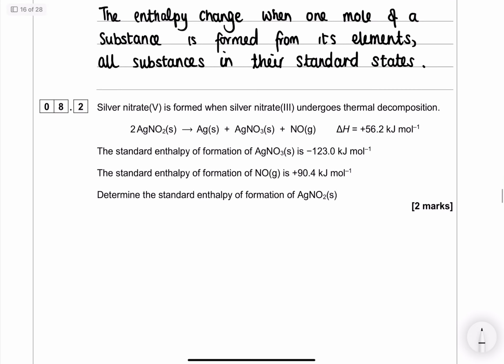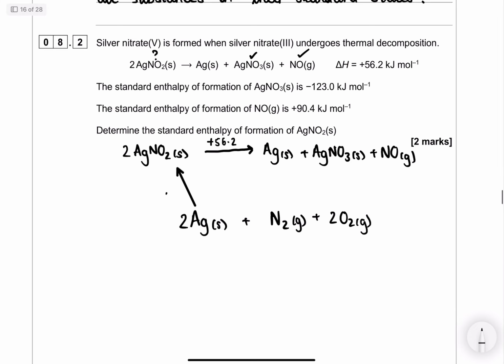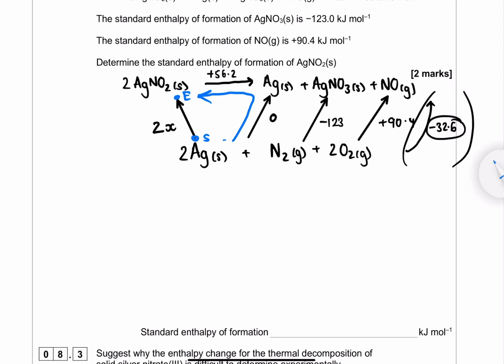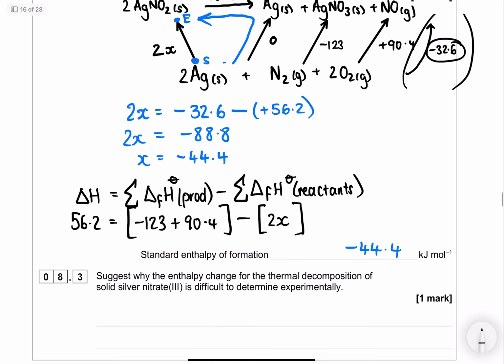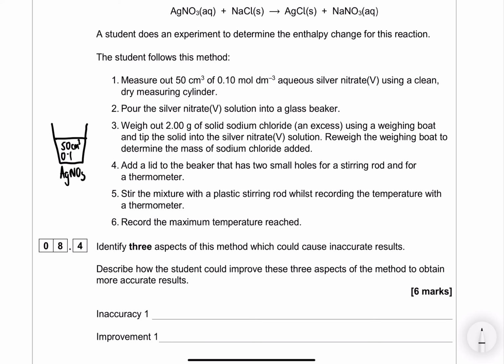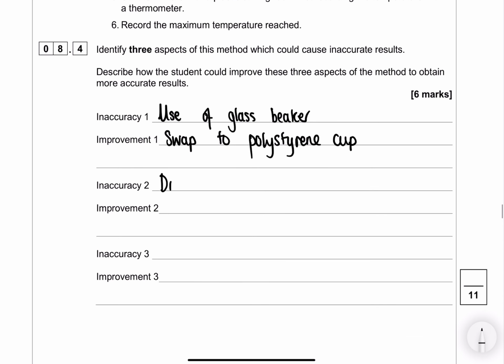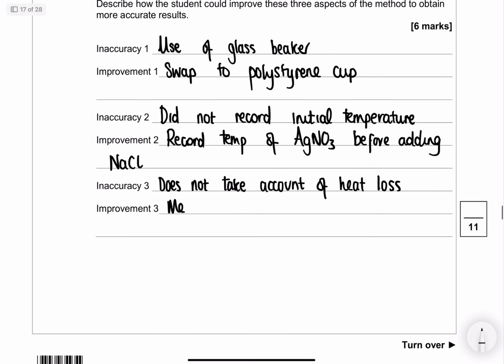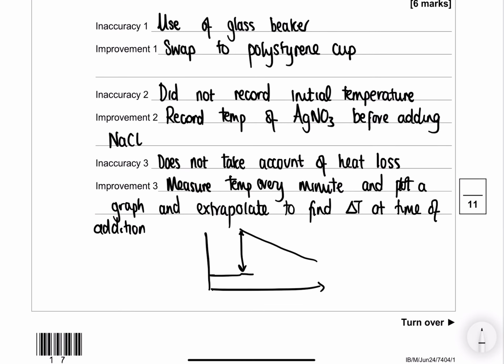2024 7404/1 Question 8